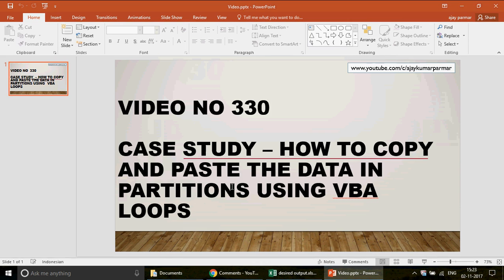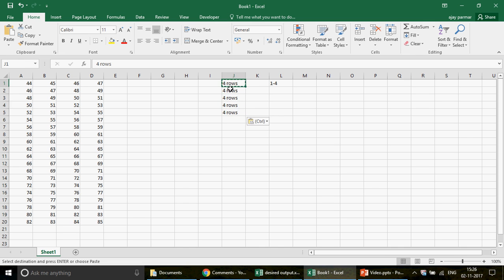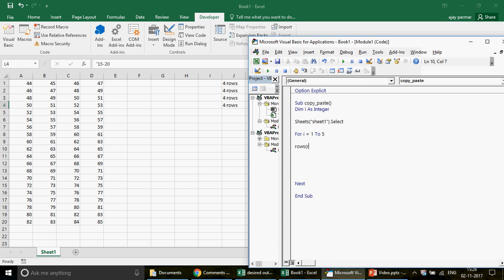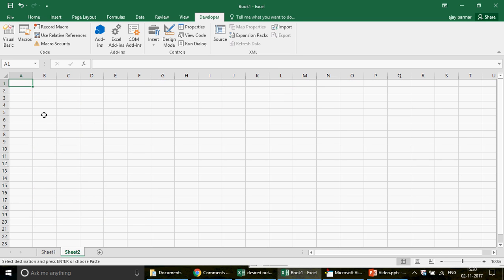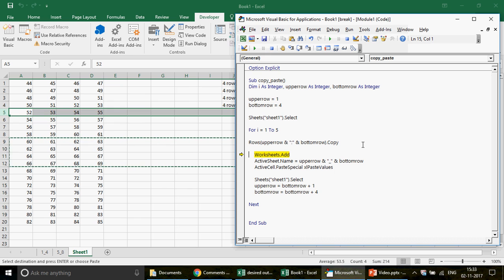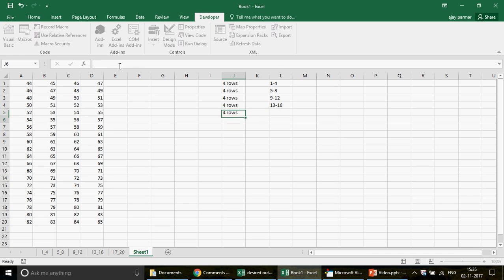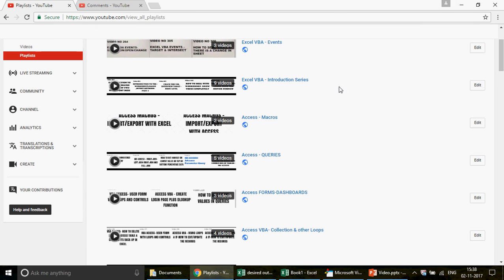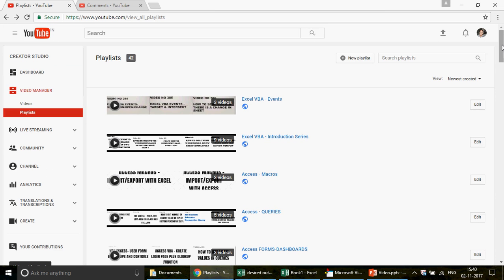Learn Excel - Video 330- Use Loops in splitting the workbook data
How to split the data from existing worksheet and put it in different sheets within the workbook.